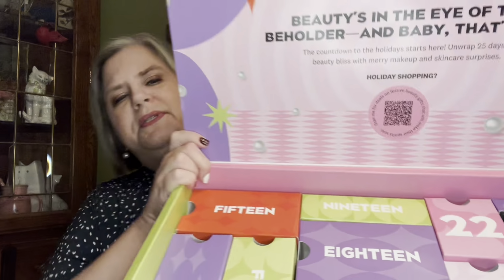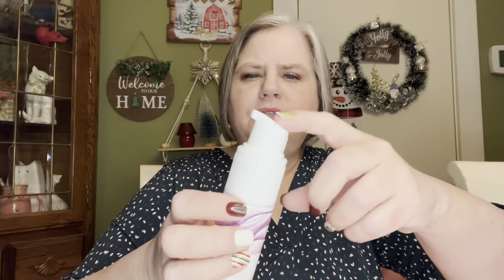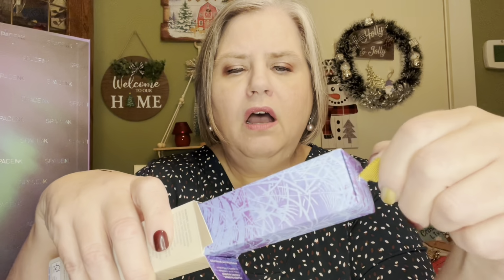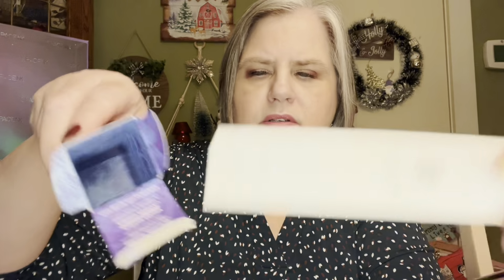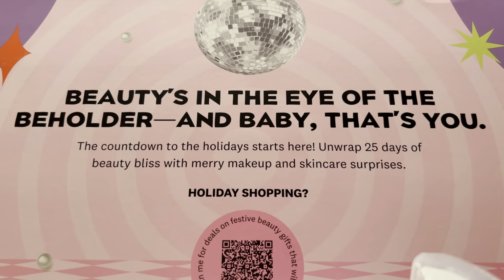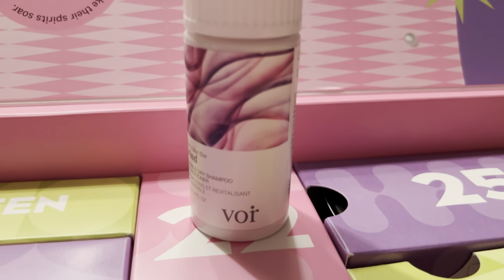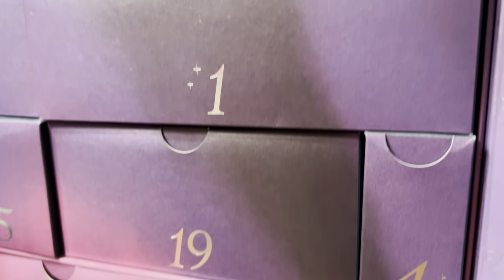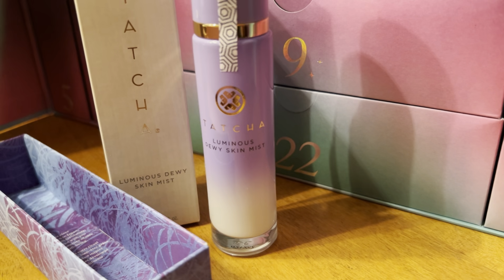ADVENT CALENDARS December 19, 2023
​⁠​⁠ Ipsy Advent Calendar Unboxing~

Sneak Peek Space NK~

CatLady Box

Heaven Panty

Ends December 30, 2023 Noon CT

Friend Mail:
Mary Flanagan